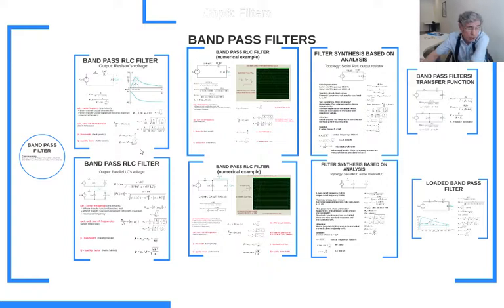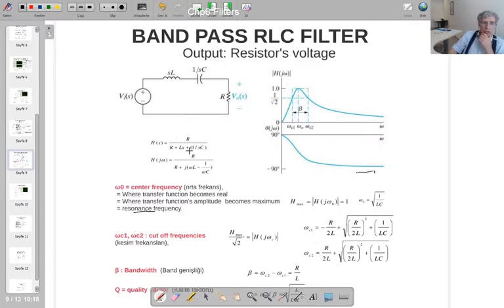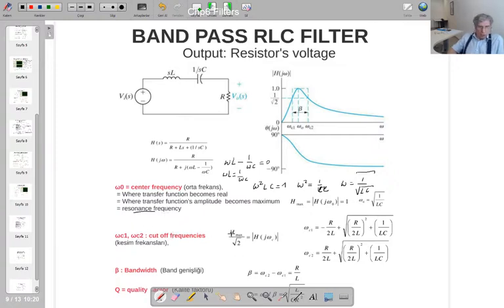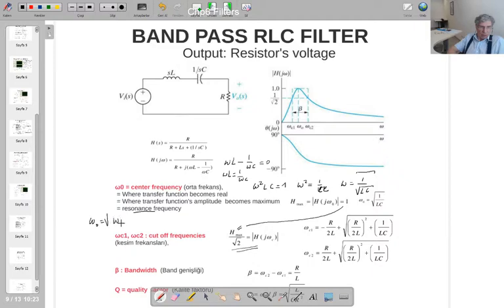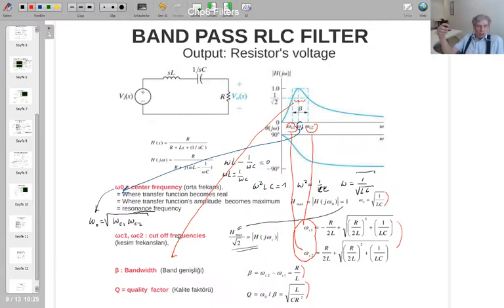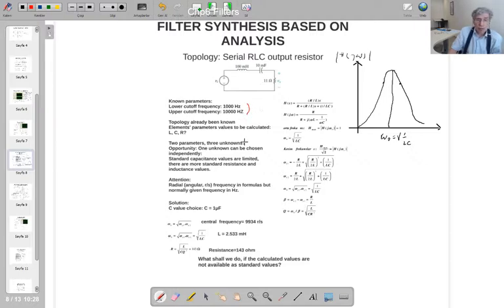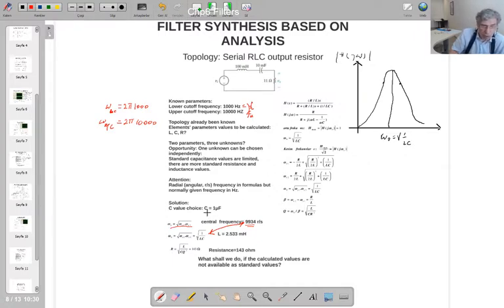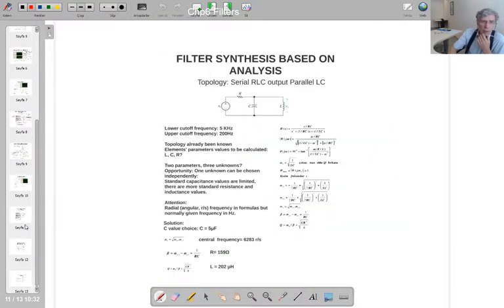Ch6-5 band pass filters